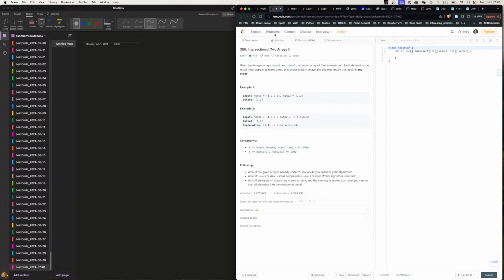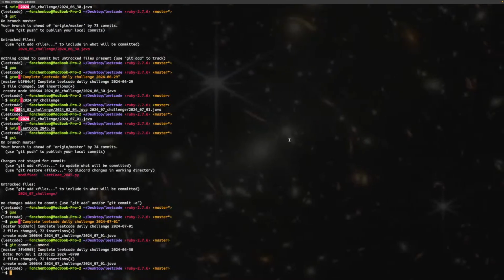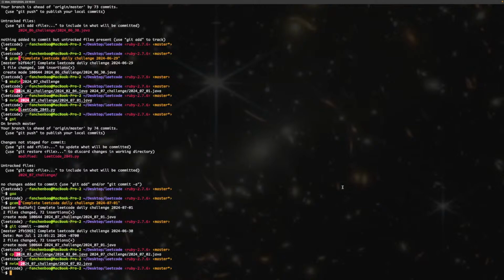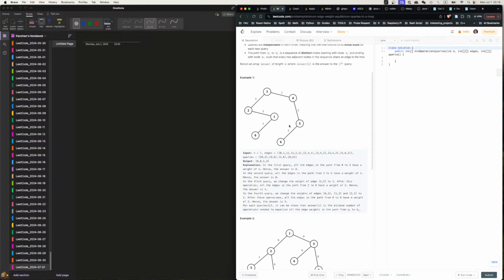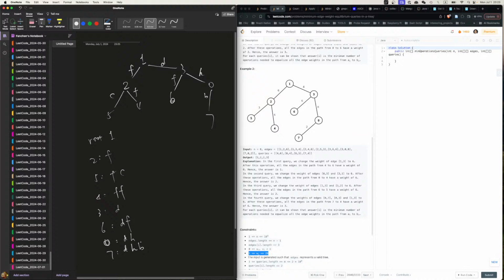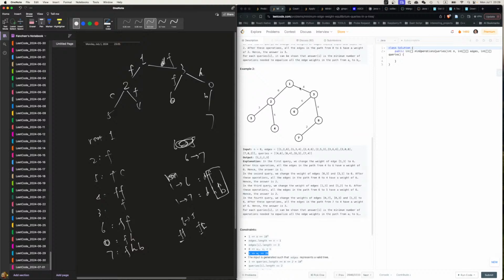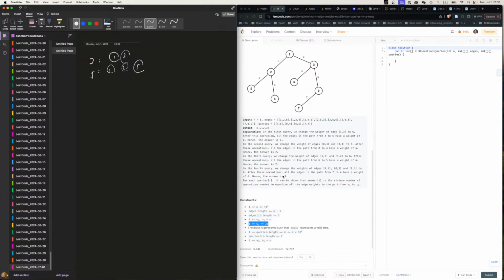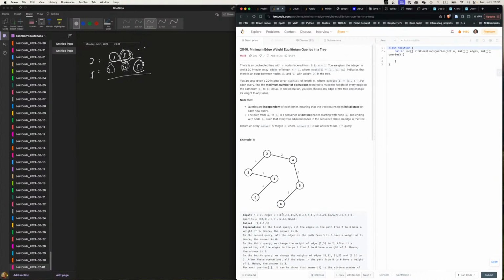2024-07-01 LeetCode 350 & 2846 (Incompleto)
No tengo ningún idea cómo se resuelve el 2846.